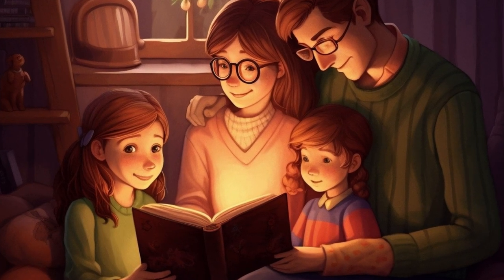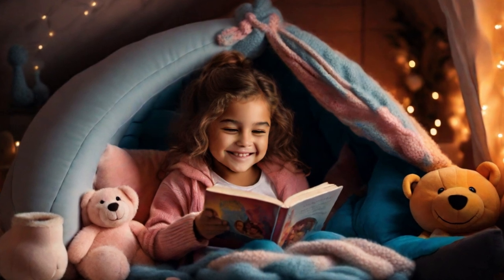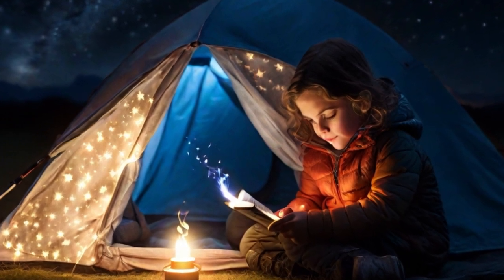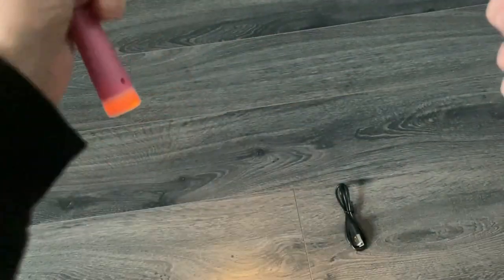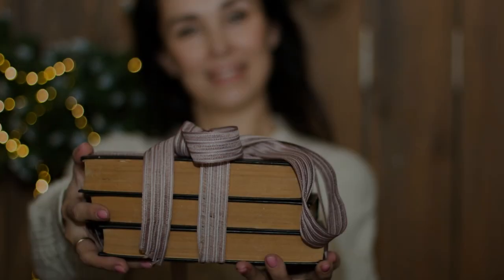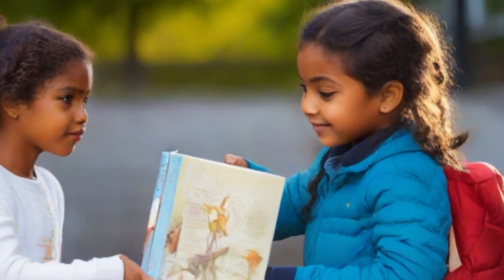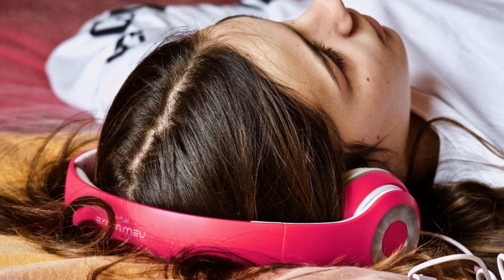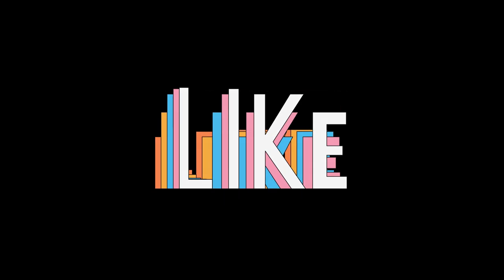Clever Tips To Get Kids Excited About Reading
Clever Tips To Get Kids Excited About Reading. Discover ten creative and entertaining ways to make reading an exciting adventure for your kids. From creating cozy reading nooks to exploring audiobooks, these tips will transform reading time into a magical experience.

0:00 Introduction

0:18  Create a Cozy Reading Nook: Transform a corner of your home into a special reading haven with soft cushions, blankets, and stuffed animals to make reading time extra comfortable.

01:38  Interactive Storytelling: Encourage your child to bring stories to life by acting out scenes or creating funny voices for characters.

01:54  Make a Reading Fort: Build a magical reading space using blankets, pillows, and furniture, complete with a neck torch for a private nighttime adventure.

02:04  Reading Under the Stars: Take the reading experience outdoors with a blanket, neck torch, and enjoy a nighttime adventure under the stars or in a backyard tent.

02:16 Glocusent Neck Reading light: Buy yours here

03:10  Storytelling with Snacks: Enhance the reading experience with themed snacks related to the book, creating a multisensory adventure.

03:35  Books as Treasured Treats: Present books as special treats or rewards, making the act of receiving a new book an exciting and rewarding experience for your child.

04:04  Foster a Giving Spirit: Instill the joy of reading by encouraging your kids to donate books to children in need, fostering a sense of giving and sharing.

04:36 Reading Role Models: Set an example by reading and discussing books in front of your kids, inspiring their curiosity and enthusiasm for reading.

04:50 Explore Audiobooks: Introduce audiobooks as a dynamic way to experience stories, perfect for car rides, bedtime, or other activities. Encourage your child to record themselves for an even more immersive experience.

05:16 Encourage Opinions: After reading a book, engage your child by asking for their thoughts and opinions, helping them develop preferences and critical thinking skills.

FREE RESOURCES:
Let your child blossom into a talented storyteller. Join The Evelyn Winters Adventure Teachers and Parents area - the VIP club for adventurous educators and parents. Get free resources and support from your own superhero squad. Conquer the challenges of raising the next generation. Let's learn together: